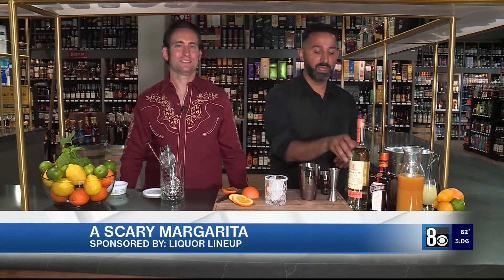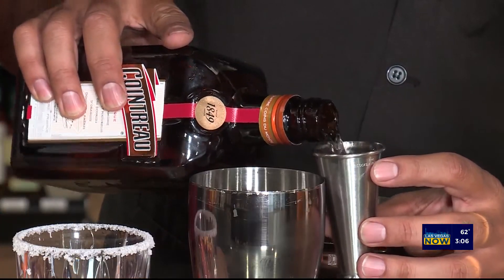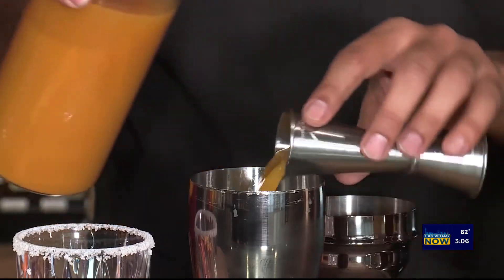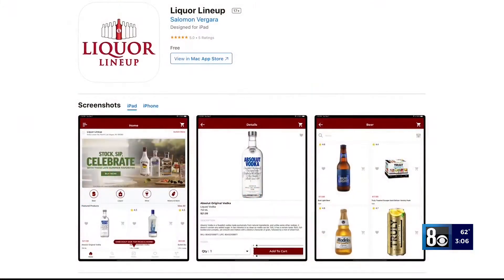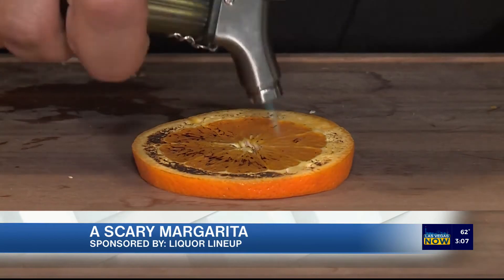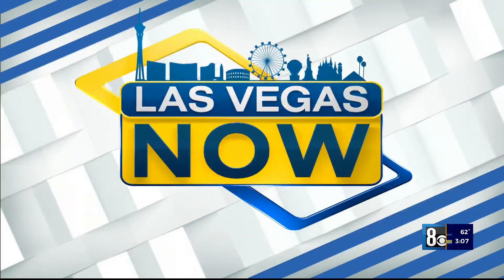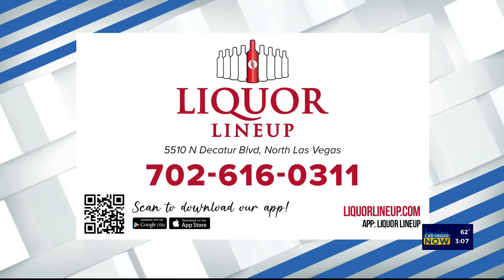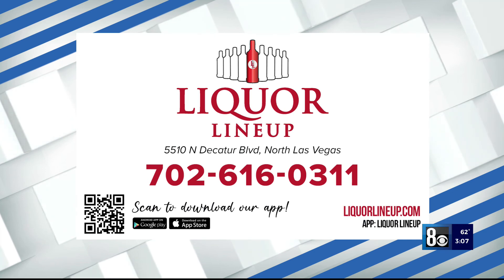A different way to tap into the spirits with Liquor Lineup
Liquor Lineup's Salomon Vergara and bartender Mo Warrad mix up another Halloween cocktail, the blood orange scary margarita.